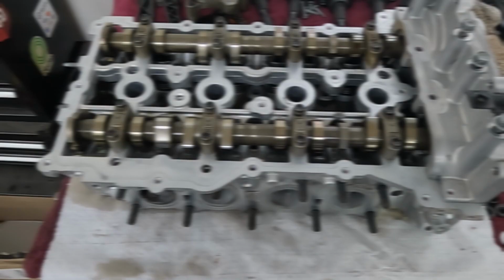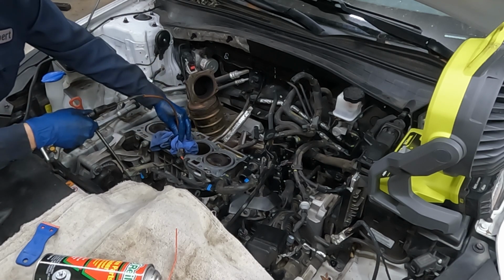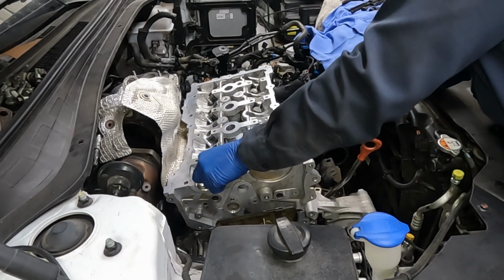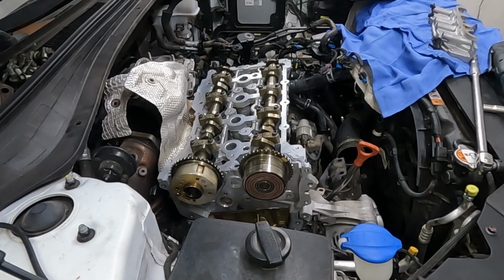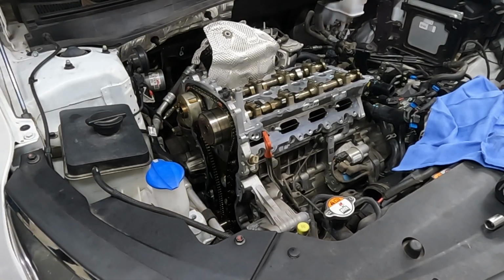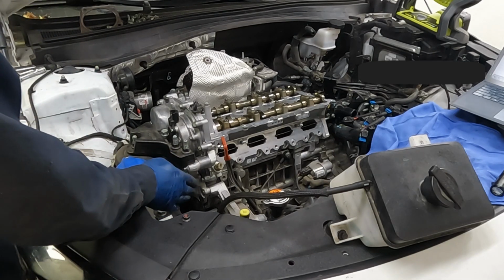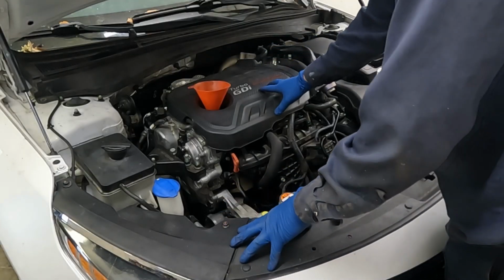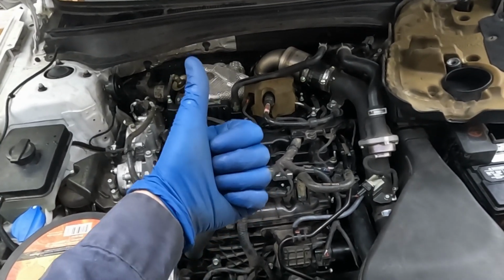Step-by-Step Kia Optima Head Gasket Replacement Guide: Part 2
This Kia Optima is getting the head removed for repair. If you need the head removed for a new head gasket or other repairs this video will be your guide.

🛒PARTS LIST:
▪️ Head gasket: Contact dealer
▪️ Head bolts
▪️ Valve cover gasket
▪️ Valve stem seals (optional)
▪️ Intake manifold gasket
▪️ Exhaust manifold gasket: Contact dealer
▪️ Timing chain
▪️ Timing chain guide #1
▪️ Timing chain guide #2
▪️ Timing chain tensioner
▪️ Serpentine belt main
▪️ water pump Belt
▪️ Front crank oil seal
▪️ Dielectric grease
▪️ Ultra grey RTV
▪️ Anti- sieze

🛒TOOLS NEEDED:
▪️ Breaker bar
▪️ Coolant catch pan
▪️ Coolant funnel
▪️ Electric ratchet
▪️ Flex head ratchet
▪️ Impact socket set
▪️ Impact wrench
▪️ Long plyer set
▪️ Pick set
▪️ Plastic scraper
▪️ Prybar set
▪️ Ratcheting wrench set
▪️ Screwdriver set
▪️ Socket and wrench set
▪️ Torque wrench 1/2
▪️ Torque wrench 1/4